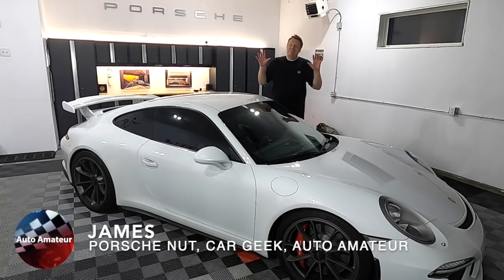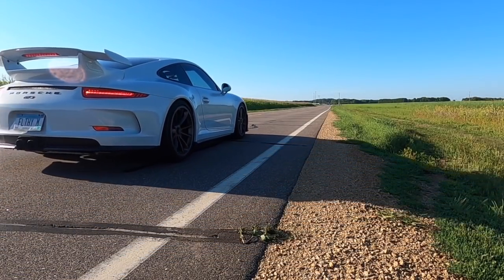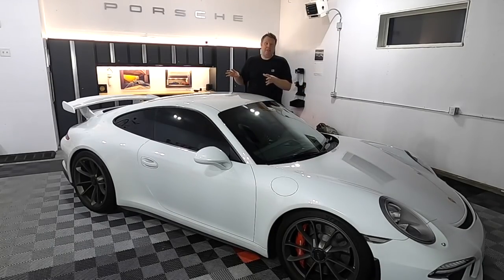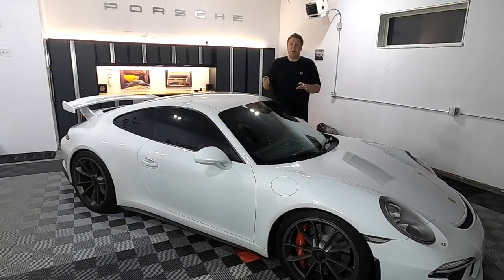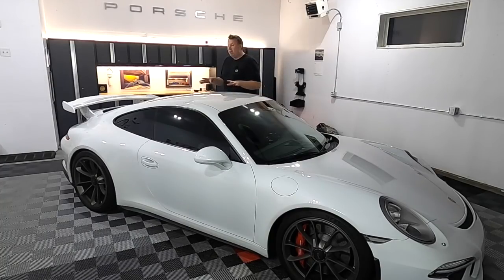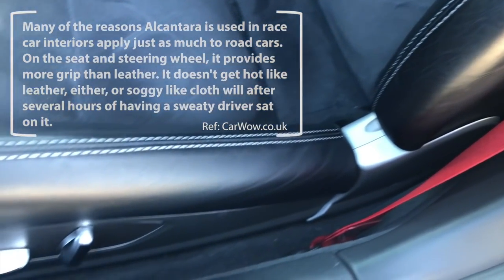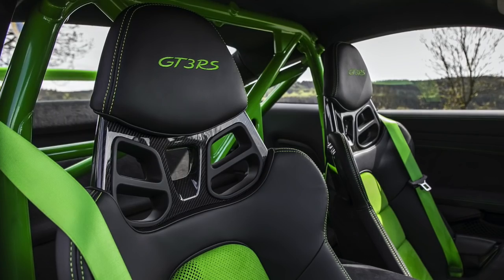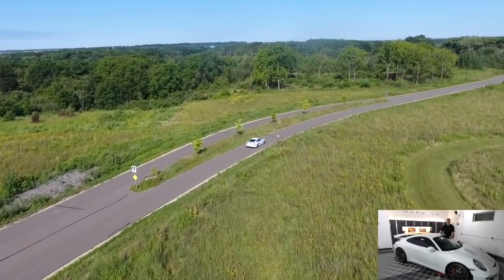Porsche 911 GT3 Tour and Drive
In this video I take a closer look at the incredible GT3, the same Carrera white 991.1 GT3 I got to drive and preview in a recent video. This time I had this beauty for the weekend and got to know it a little better! We take a guided tour of this GT3 and compare it to the other GT3s from the 996, 997 and most recent 991.2 generations. Plus, I give you a preview of some other GT3 videos that will be dropping soon.

to get connected with other like minded Porsche enthusiasts, check out my blog, more DIY and driving content. Custom SportsChrono gauge faces are now available from my online store in a variety of colors! Check them out!

Tune in and join my new AutoAmateur podcast! You can find it on SoundCloud, Apple Podcasts, Spotify and Amazon Alexa's TuneIn app among other podcast services and platforms. Just search for Auto Amateur.